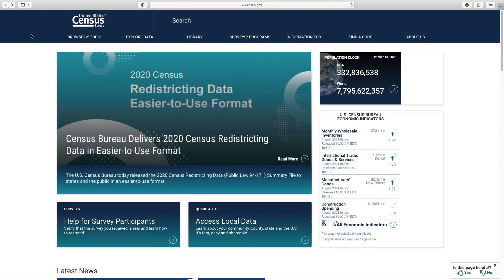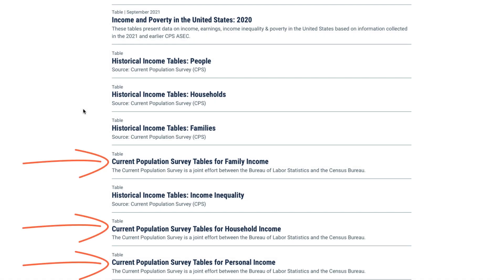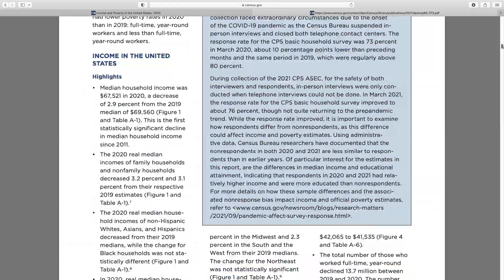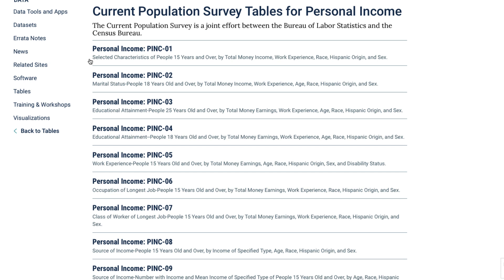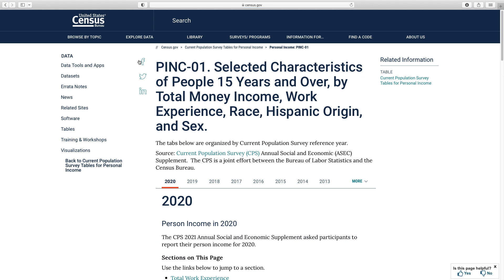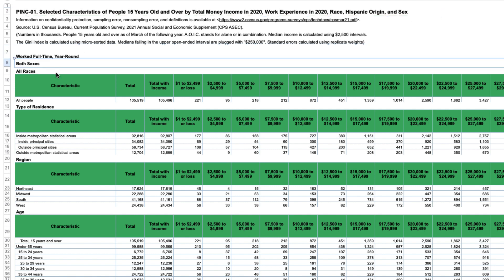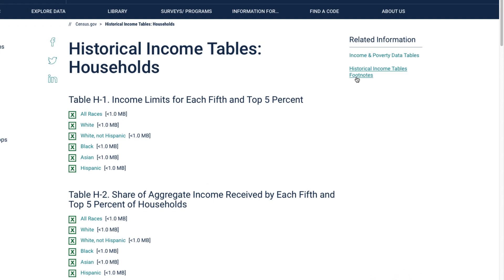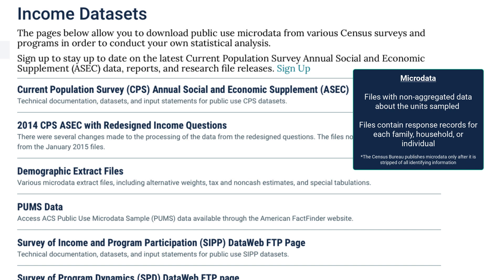DATA GEMS: How to Access Income Data Tables and Reports From the CPS ASEC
Did you know median household income for the nation decreased 2.9% between 2018 and 2019? Every year, the Census Bureau releases a report on income and poverty. Learn how to differentiate between and locate income data tables and reports from the Current Population Survey Annual Social and Economic Supplements (CPS ASEC), including the Income and Poverty in the United States reports and tables, detailed tables, and historical tables.
This Data Gem covers some basic information about how different types of income (personal, household, and family) are measured.

2020 CPS ASEC statistics became available in September of 2021.